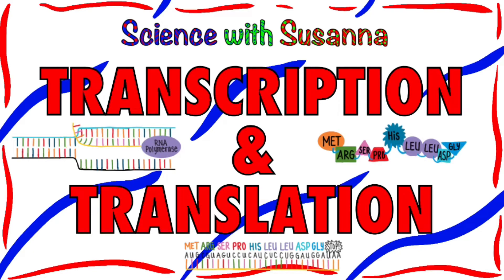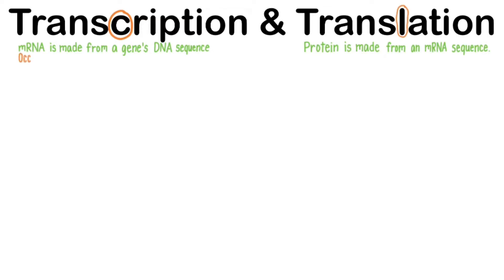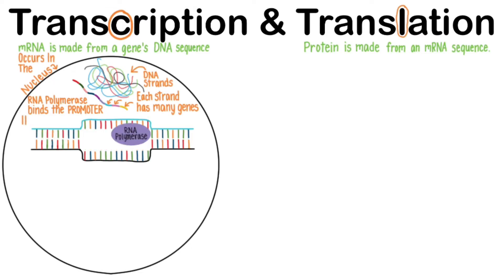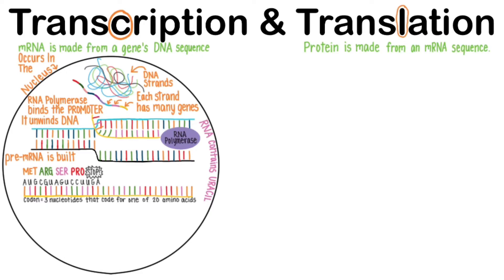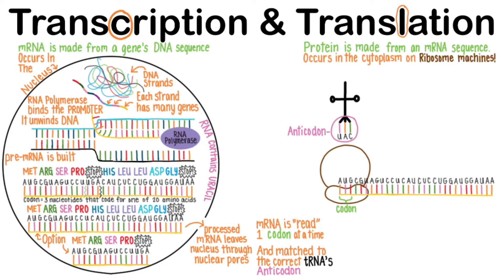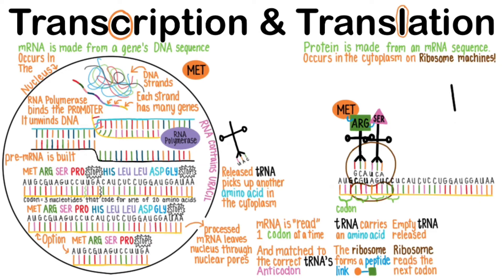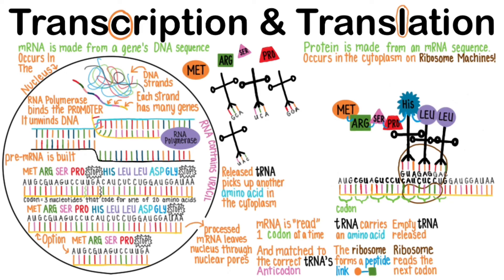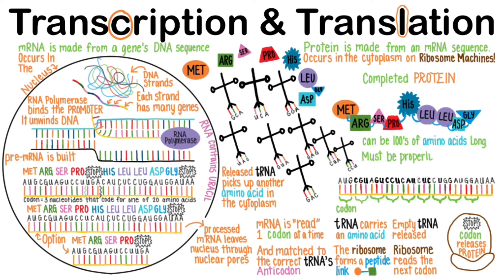Protein Synthesis: Transcription and Translation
My website, science with susanna.com has the blank drawing to accompany this video as well as practice materials to quiz yourself.  Transcription is the process by which mRNA is made from a gene’s DNA sequence. mRNA stands for messenger RNA. Translation is the process by which a protein is made from an mRNA sequence.

Transcription occurs in the nucleus of eukaryotic cells.

Here we’ll look at a single gene on one DNA sequence.  In reality this could be thousands of base pairs long, but I will be simplifying the size of all these products throughout this video.

 RNA Polymerase binds to the promotor region of a gene - this area becomes available for binding based on epigenetics.  In other words, there are thousands of proteins (called transcription factors) that either make it easier for RNA polymerase to bind, or those that inhibit its ability to bind this promoter (often by a process called methylation).  This will ultimately determine when and how often this particular gene gets transcribed and is a vastly fascinating area of research right now.

RNA polymerase unwinds DNA and begins adding RNA nucleotides to a template strand of DNA, like this.  However, RNA polymerase adds uracil whenever a thymine would normally be matched.  That’s one of the key differences between RNA and DNA.  It also uses a ribose sugar in its backbone instead of the deoxyribose used in DNA.  RNA polymerase continues adding nucleotides and unwinding the DNA of that gene sequence until the entire pre-mRNA transcript is built.  It is called pre-mRNA at this point because most genes have the potential to code for multiple proteins, depending on how the mRNA transcript is edited.  Once the RNA polymerase reaches the end of the gene, the sequence triggers release of the mRNA transcript.  This sequence is composed of codons - a codon is three nucleotides that code for one of the 20 different kinds of amino acids.

All mRNA transcripts start with the codon AUG that codes for the amino acid methionine.

To teach you translation, I’ll use this processed mRNA as an example, which leaves the nucleus through nuclear pores.  The translation of this mRNA transcript into protein occurs in the cytoplasm on ribosome machines.

The ribosome has two pieces, or subunits, and the mRNA transcript fits in between these pieces. mRNA is “read” one codon at a time.  Once the ribosome reads the codon, it is matched to the correct tRNA (or transfer RNA) anticodon.  The anticodon must be complementary to the codon in order for the ribosome to let it bind.

Each tRNA carries an amino acid.  The tRNA that matches the AUG codon ALWAYS carries the amino acid methionine.

The next codon requires a match for CGU, and this particular matching tRNA always carries the amino acid arginine.

Once the second correct tRNA is matched to the next codon, the ribosome forms a peptide link between the two amino acids. Now the amino acids are covalently bonded together.

The next codon calls for the amino acid serine.  But the ribosome can only work with two tRNAs at once, so the first one leaves its methionine behind and the empty tRNA is released.  [click] The released tRNA picks up another amino acid in the cytoplasm; in this case, it will pick up another methionine.

The ribosome will form a peptide linkage between the next two amino acids, and then the ribosome reads the next codon, CCU, and only allows the matching anticodon of the tRNA that carries Proline to take up a spot on the ribosome.

The tRNA that carried the arginine to the ribosome is now released into the cytoplasm to go find another arginine.

The ribosome covalently links proline to histidine with a peptide bond, and then reads the next codon, in this case, CCU, which codes for leucine.   Its arrival kicks out the tRNA that had brought proline, which then goes off to bind another proline.  The ribosome forms a peptide link between histidine and leu, and then reads the next codon, which is CUG.  And look at this!  Another leucine!!  This is what is called a degenerate triplet - when more than one codon codes for the same amino acid.

Aspartic acid’s arrival ejects the tRNA that brought leucine, which then looks to bind another leucine.  The peptide bond forms, the next codon is read, and glycine is brought to the growing peptide chain.

The tRNA that brought the second leucine is ejected, the last peptide link is formed between aspartic acid and glycine, and the stop codon is reached.

This causes the ribosome to release its hold on the remaining tRNAs and the mRNA transcript.  The tRNAs can go find their new amino acids, the mRNA can actually be translated again by another ribosome.  Eventually it is degraded, but can be used many times to make this same protein.

So the stop codon releases the protein.  The completed protein can be 100’s of amino acids long, and must be folded properly in order to carry out its function.